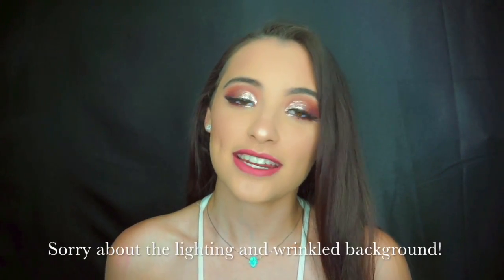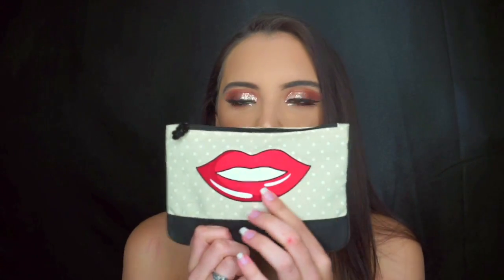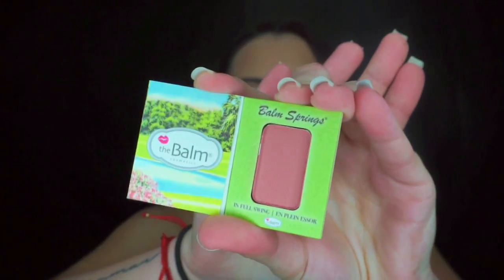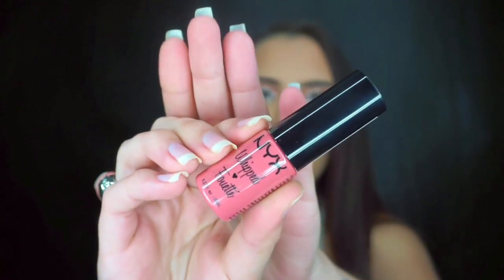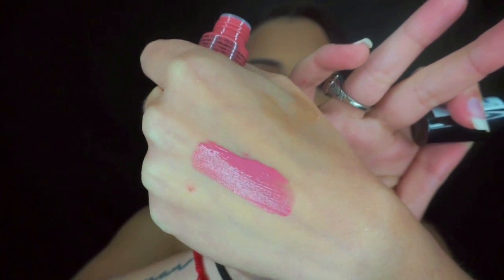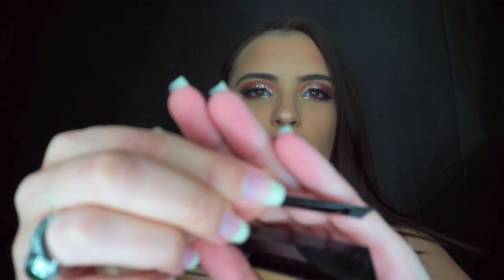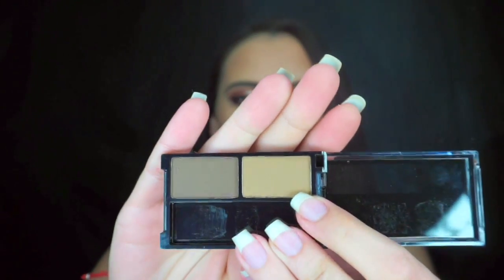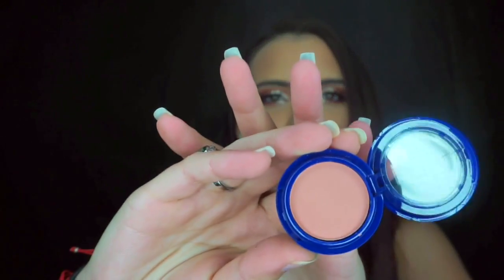June Ipsy Bag | Cynthia Rodriguez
HI Guys! In today's video I show you what I got in my Ipsy bag for the month of June. Hope you guys enjoy! xoxo